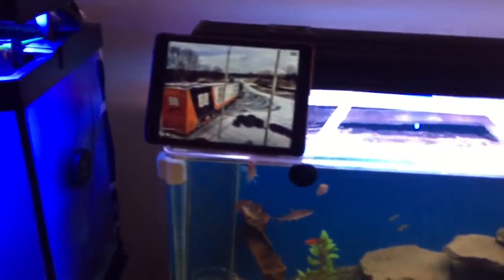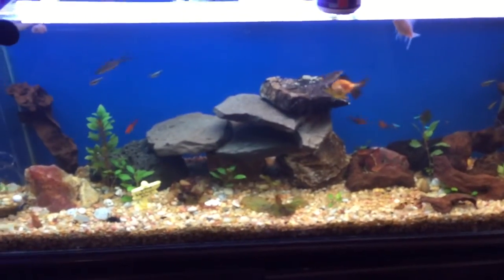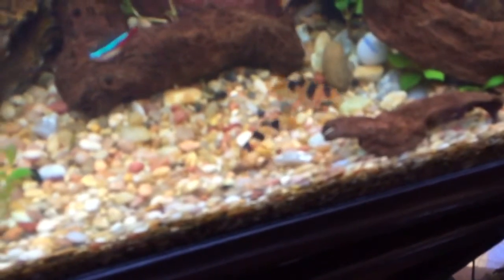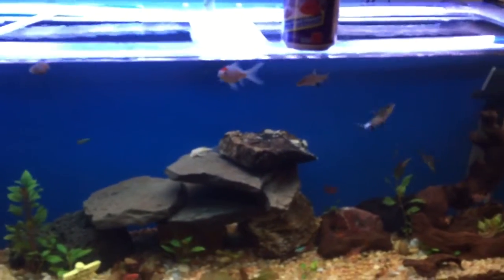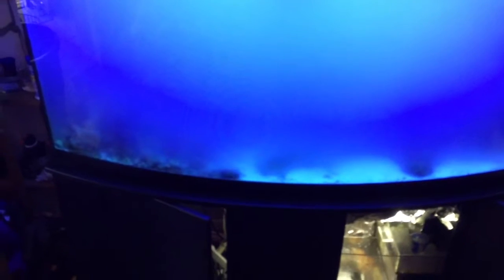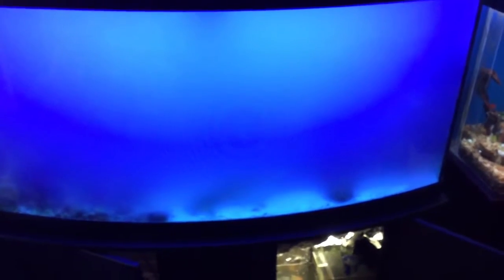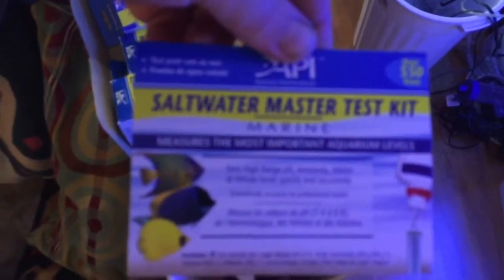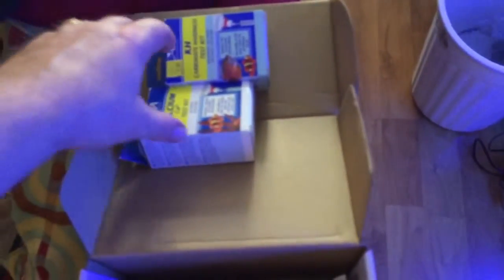Daytona in route. NASCAR and Fishtanks not a normal mix. Tank of milk.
NASCAR AND FISHTANKS.  So my tank started clouding, no reason in my mind for bloom.  Water test. PH 7.8-8.0. Calcium 350ppm. Ammonia not measurable. Nitrate 0-5ppm nitrite big 0.  Phosphate 0-.25ppm. So I took my water sample to LFS. world of wet pets. he test same results with the addition of KH carbonate hardness. Well over 20 to turn. Now down to 17 to 18. To turn.  Now I have KH test kit soon to have a GH  TEST.  More testing for a while like 2-3 times a week and more updates as time follows. via YouTube Capture